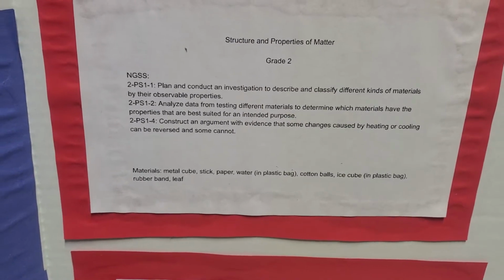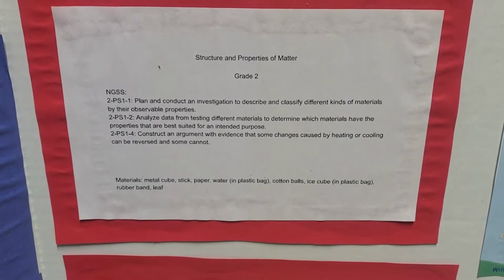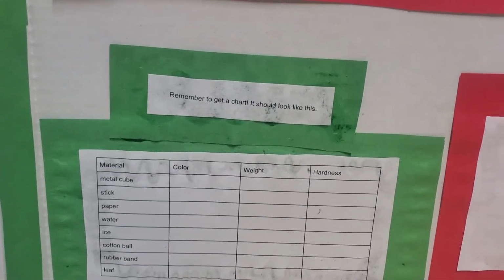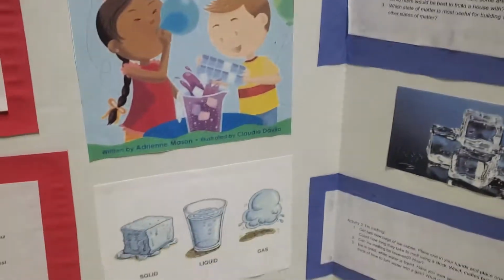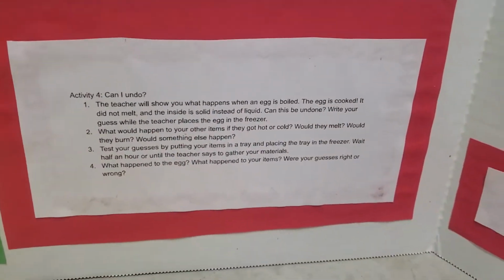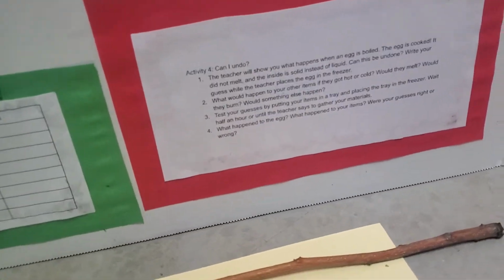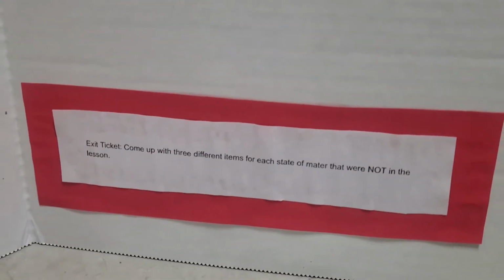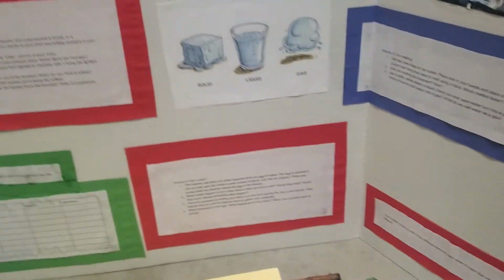Matter Science Center